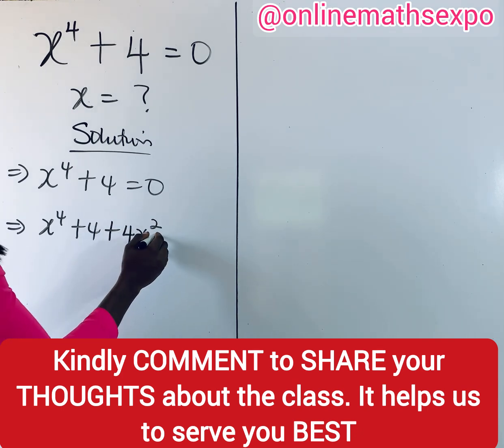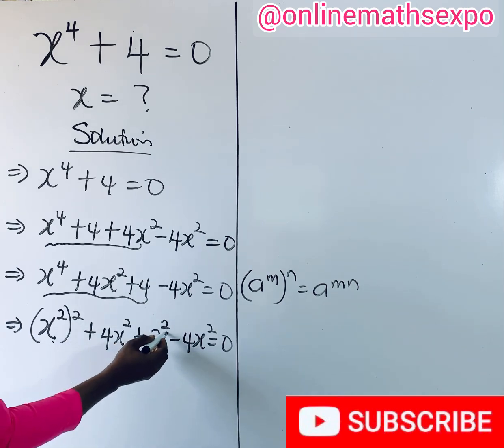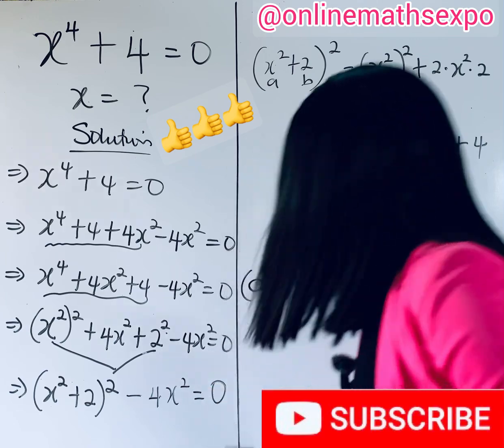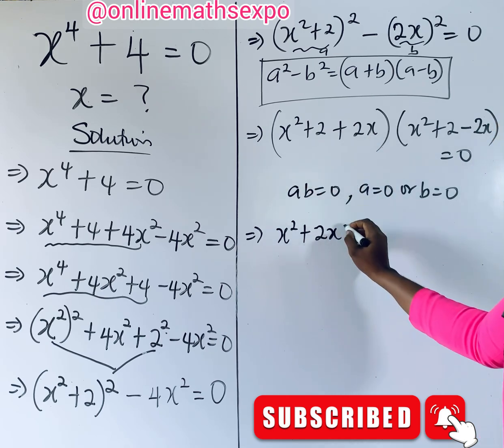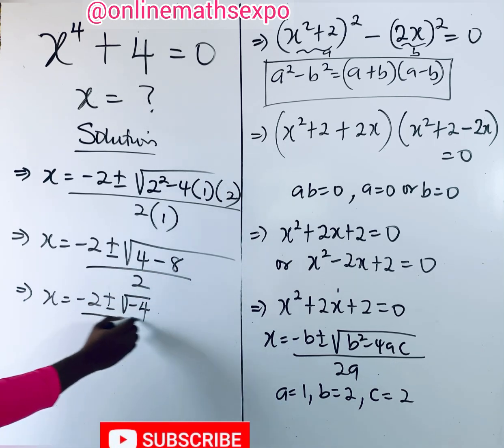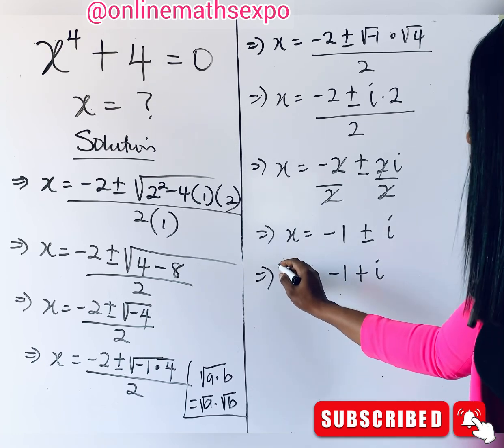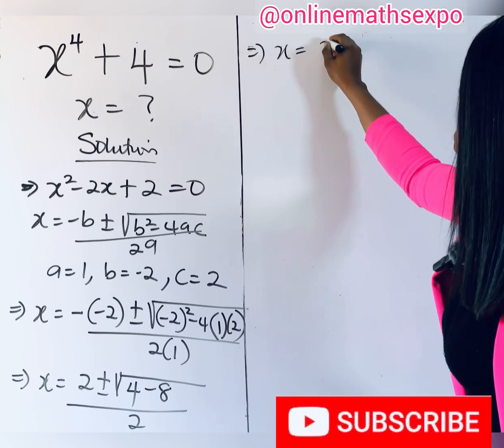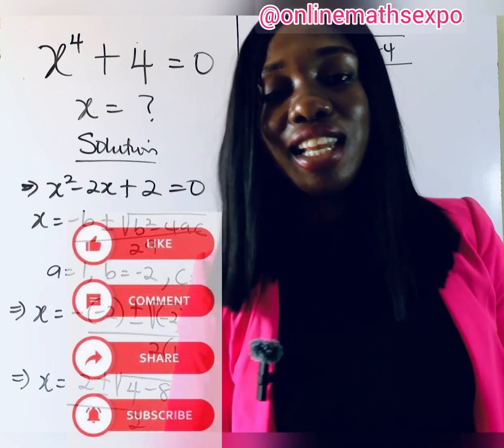A Tricky Math Olympiad Polynomial Equation. Can you solve for x?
This amazing tutorial exposed learners on how to solve Transcendental Equations without stress.

Transcendental Equation is any equation that combines Polynomials and Exponentials.

This tutorial is prepared to encourage beginners who have zero skills and with different learning pace.

WAEC
wjec
Edexcel Maths
JAMB
gcse maths
UTME
a-level further
alevel Maths
edexcel Maths
maths revision
GCE
IGCS Maths
GCE Maths
NECO
jamb
Algebra
College algebra
Math Olympiad
imoExponential Equation
exponent rules
Algebra
olympiad problems